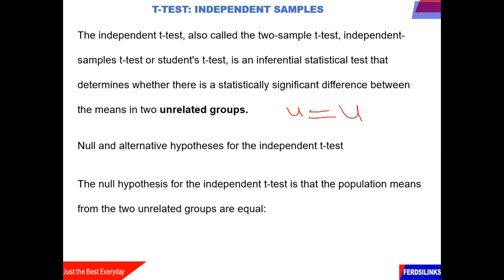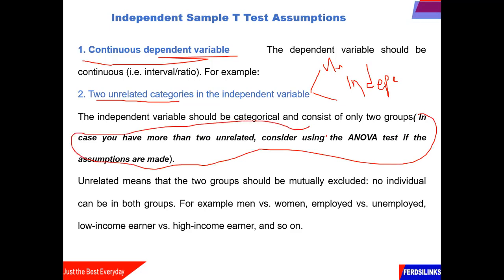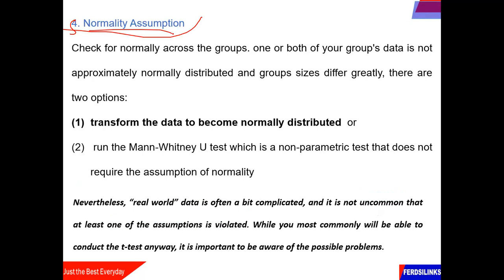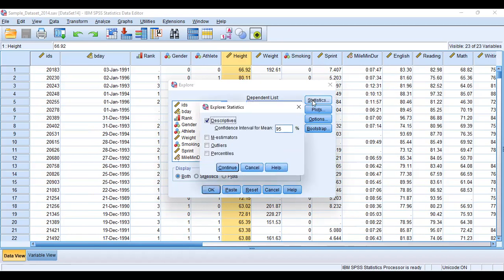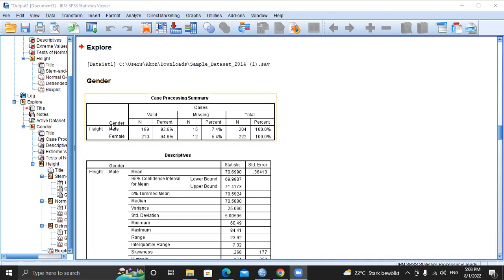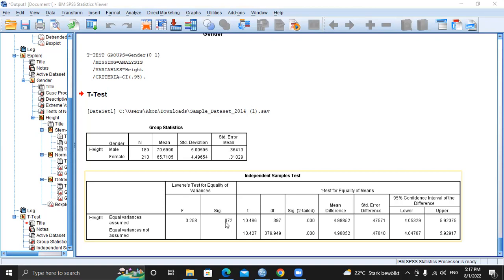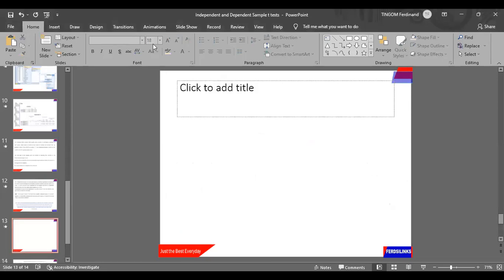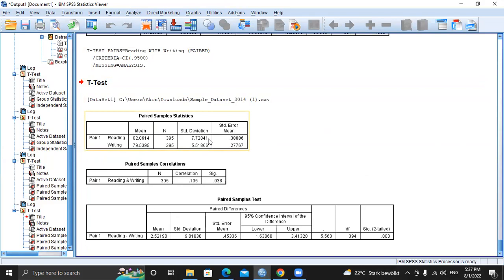Independent Sample T Test and Dependent t tests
Null and alternative hypotheses for the independent t-test
Independent Sample T Test Assumptions
1. Continuous dependent variable
2. Two unrelated categories in the independent variable
3. No outliers:
Levene's Test of Equality of Variances
4. Normality Assumption
SPSS output for Statistics independent t-test procedure.
Sample Reporting the result of an independent t-test